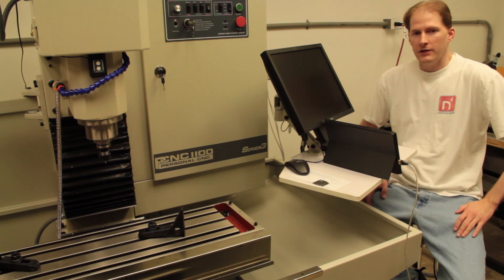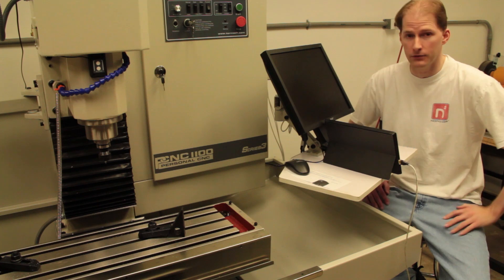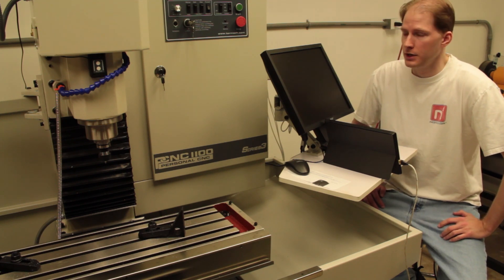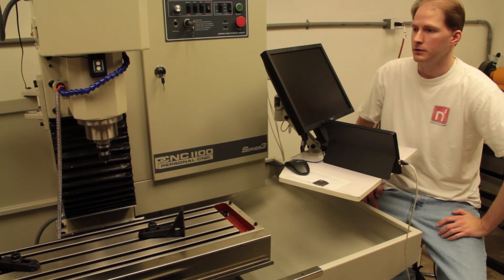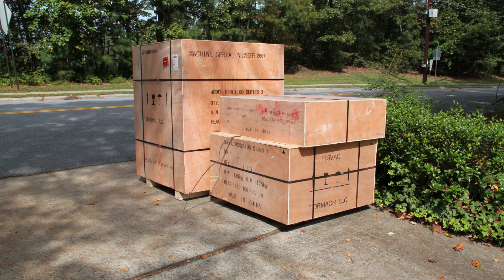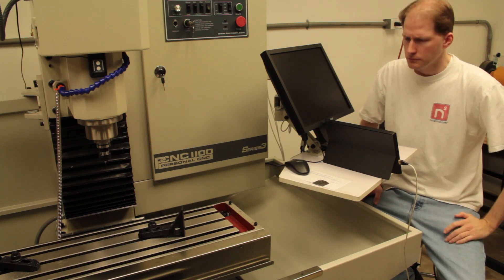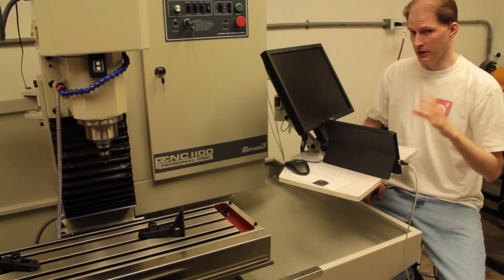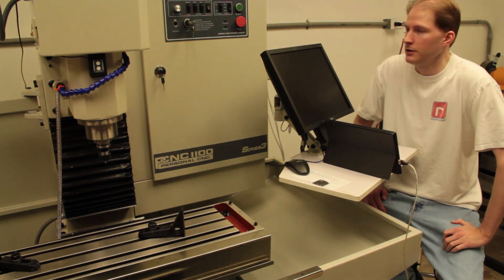Tormach PCNC 1100 - Comments on Delivery and Setup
A few comments on Tormach PCNC 1100 delivery and setup with some
special notes on getting the machine down a sloped driveway.